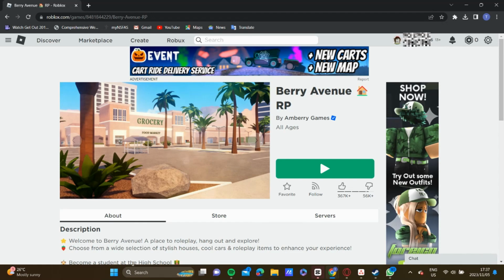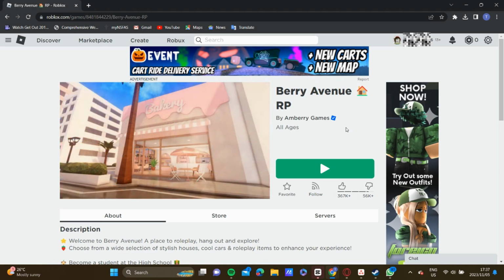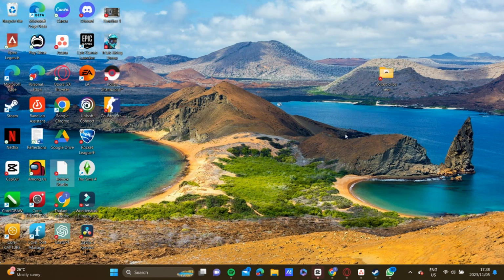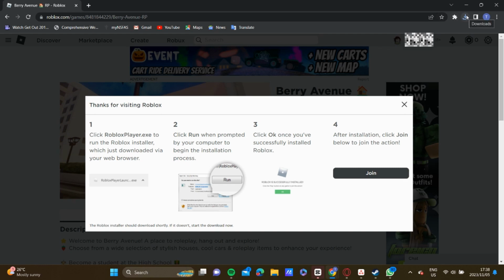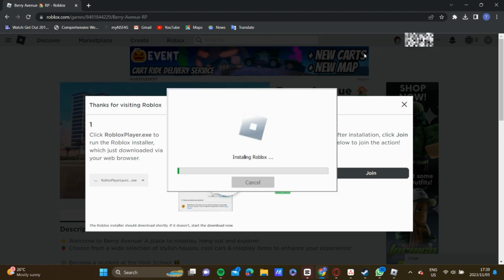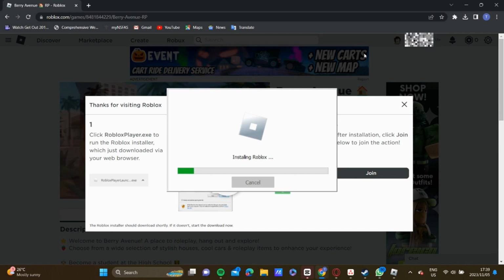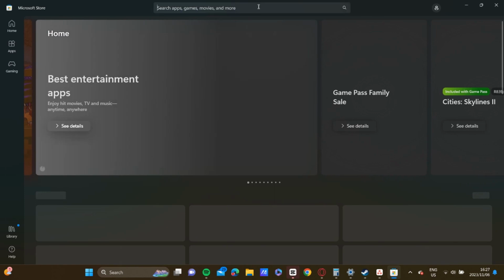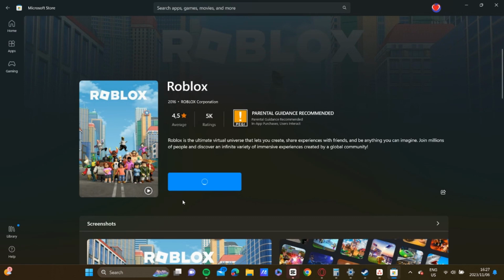How To Fix Roblox Crashing When You Join A Game Mobile